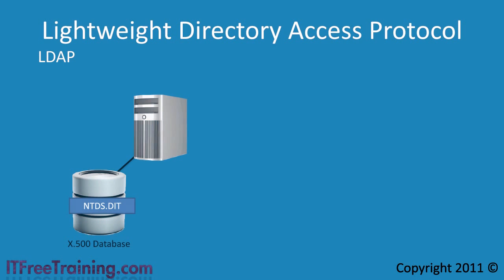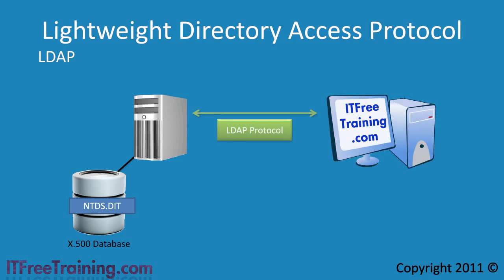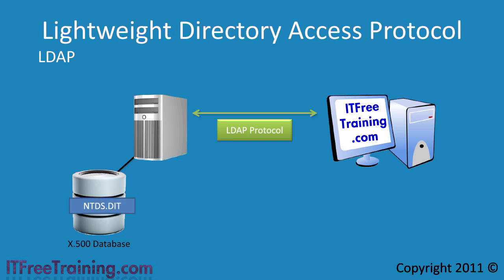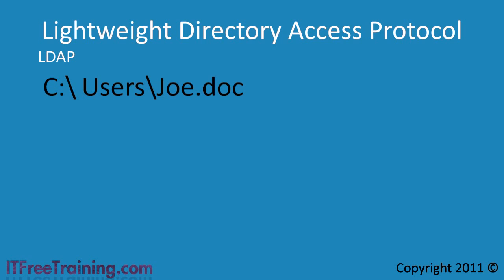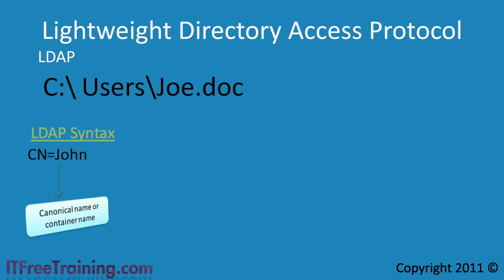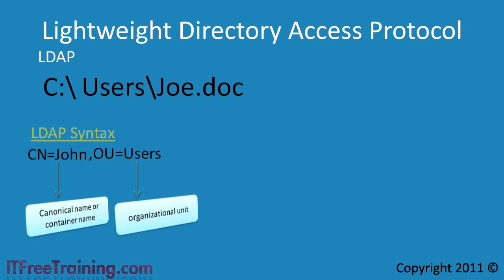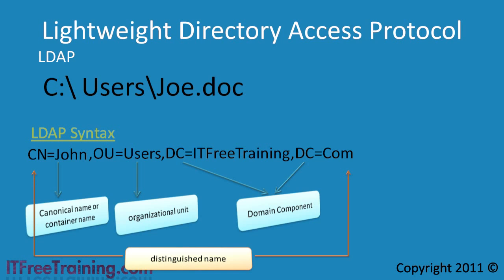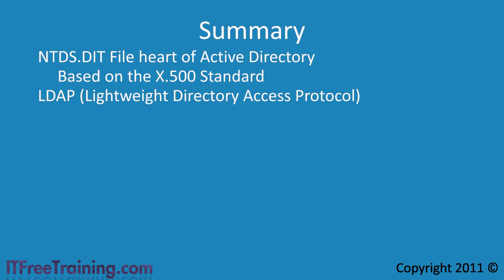1 03 Active Directory under the hood